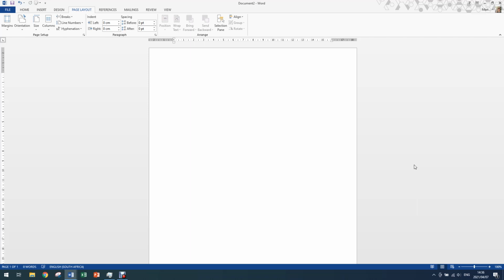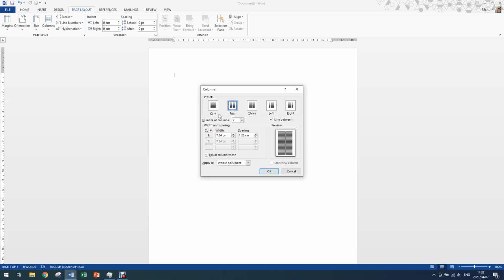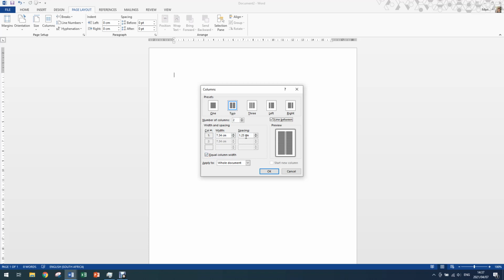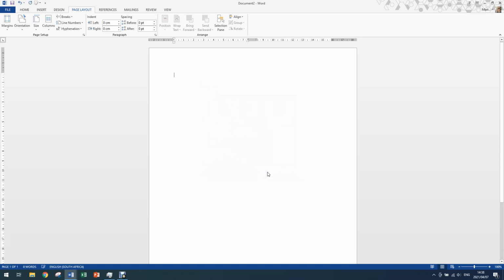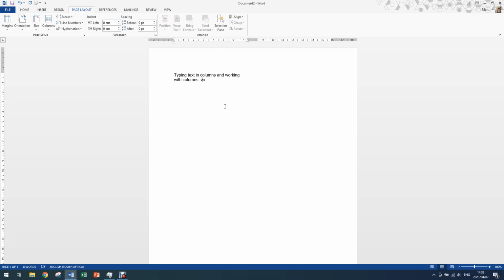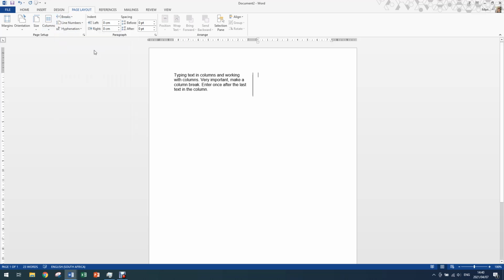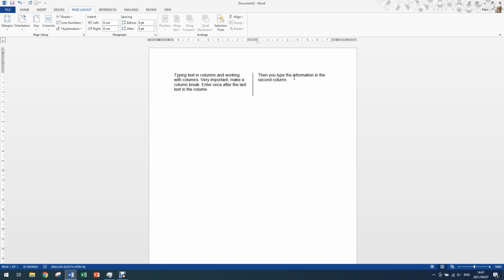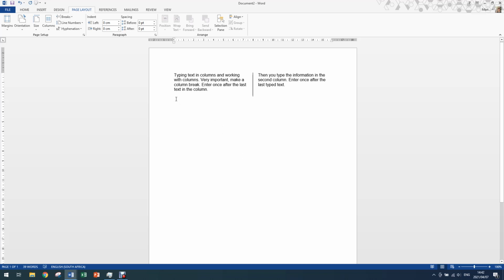Word Columns Part 1